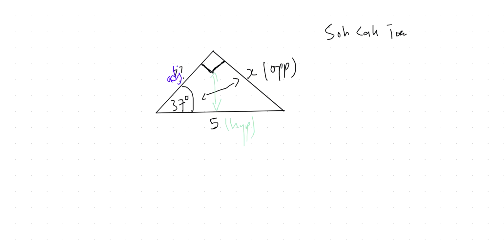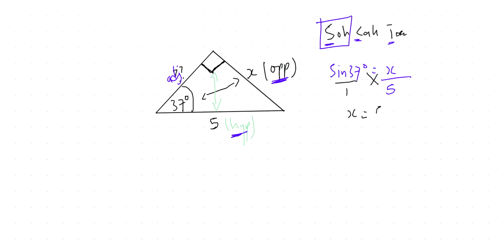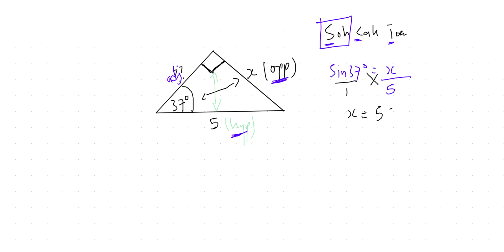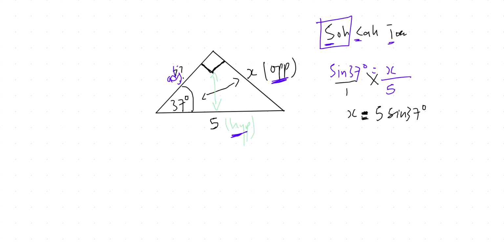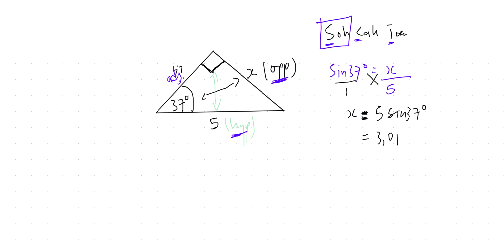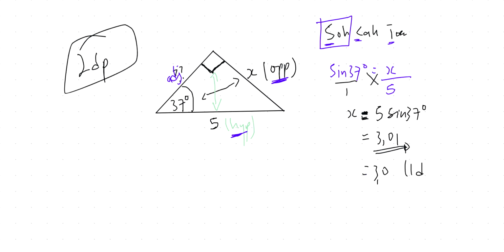Trig Basic Solve for x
Learn how to use Trig ratios to find a side of a triangle given an angle and one other side.